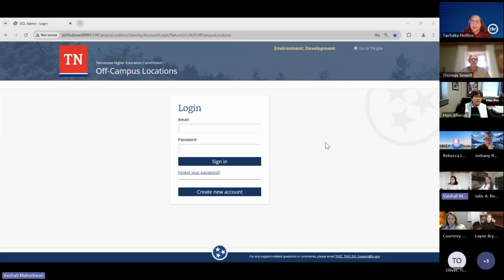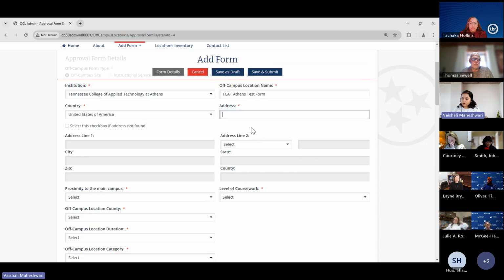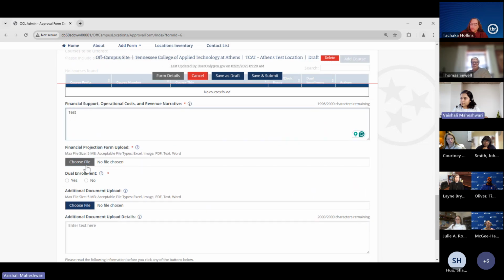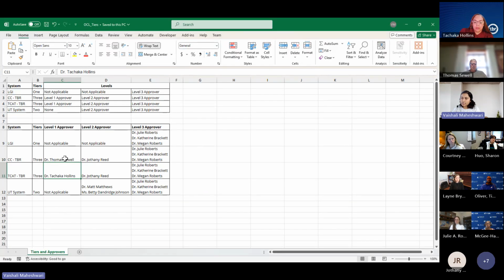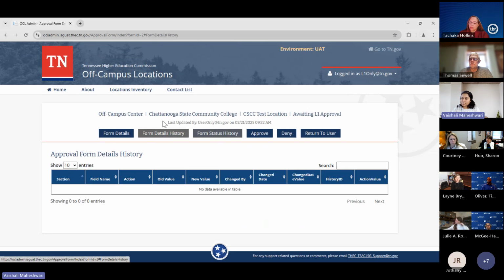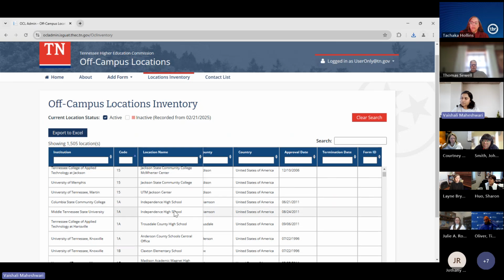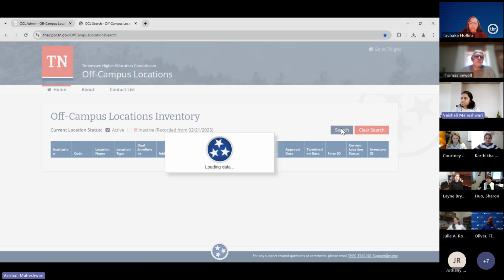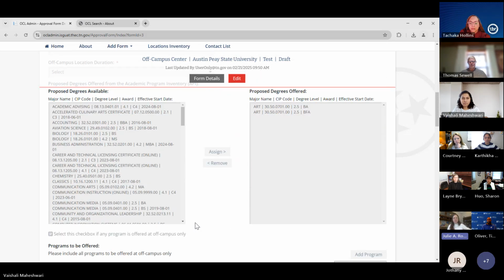THEC Off Campus Portal Training